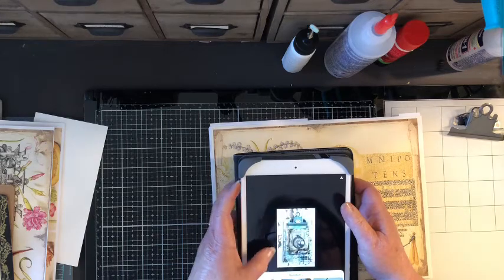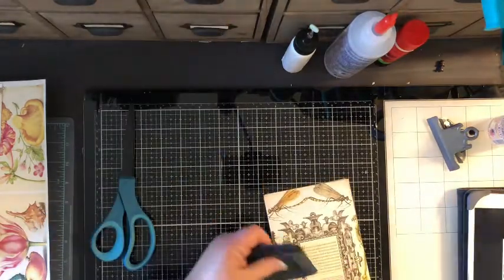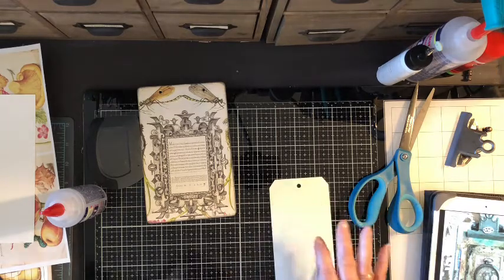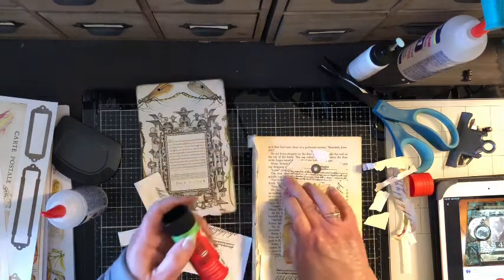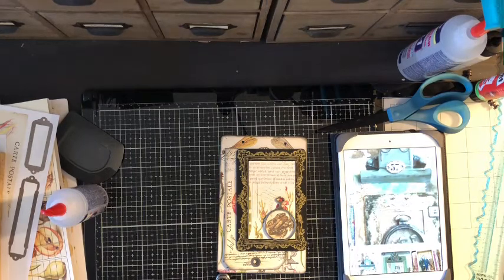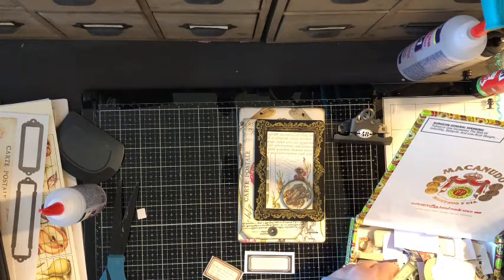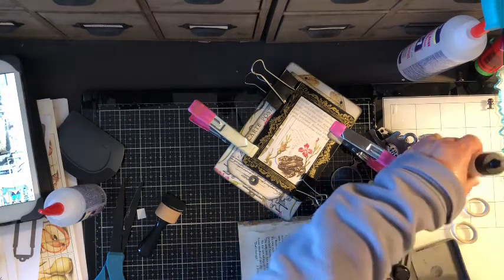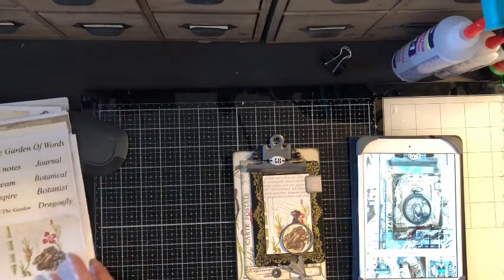I saw it on Pinterest-episode 9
Today I am adapting a Tim Holtz pin into my future cover for my guest design team project for Lorna Taylor at Taylor Made Journals.